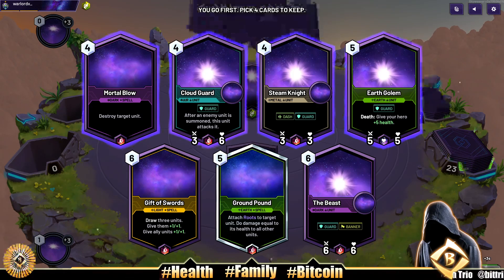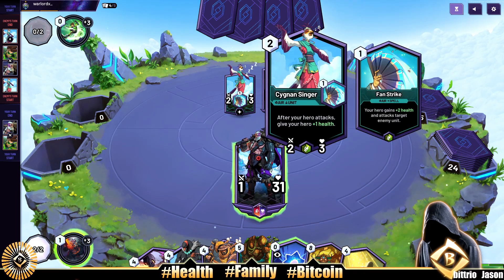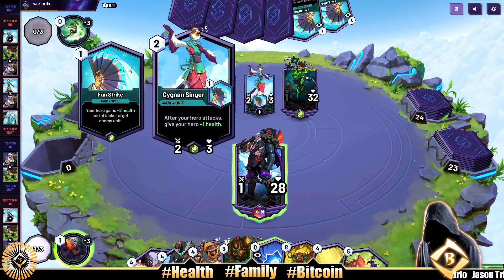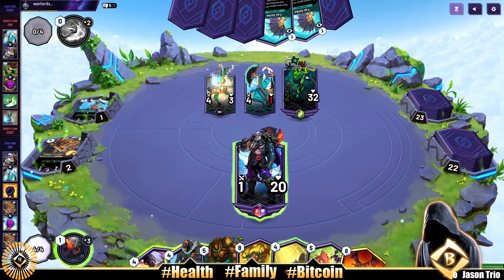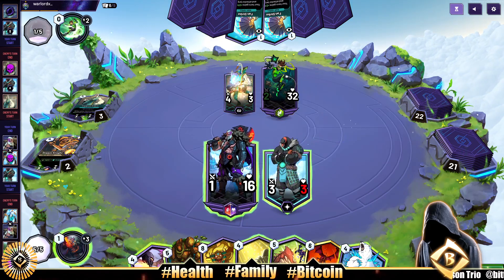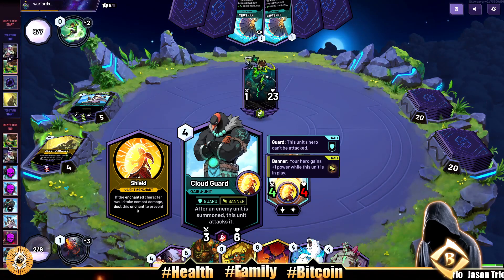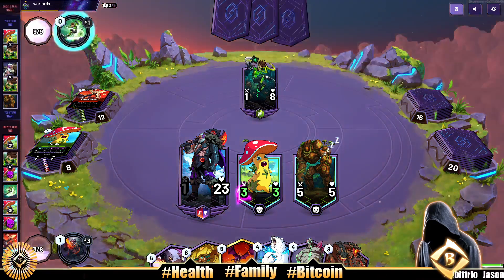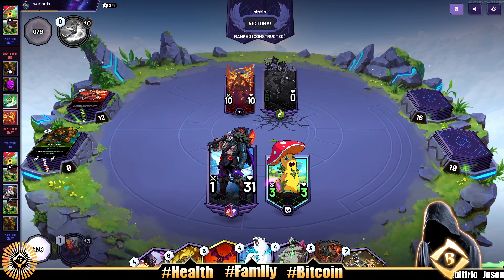THE BEST COMBO IN SKYWEAVER!??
Jason Trio @bittrio @bittriobtc

IS THIS THE BEST COMBO IN SKYWEAVER TCG!? CLOUD GUARD PLUS SECOND CHANCE?

I'M SURE THERE'S A LOT OF UNTAPPED POTENTIAL WITH SECOND CHANCE. WHAT ARE YOU BREWING IN SKYWEAVER?

1. At least 1 video or post on social media - Monday-Friday
(Still posting, just not everyday like I was during this streak)

2. 100 push ups, 100 sit ups, 100 body-weight squats - Everyday

3. Wim Hof breathing - 30 mindful breaths - Everyday
Started 3/11/2019 -

4. Read kids a story at bedtime - Everyday
Started 4/1/2019(Missed 5/30/2019, 9/4/2022) -

5. No porn, no jerking off - Everyday
Started 1/1/2019 -

6. Sober 2020 - No drink, no smoke all of 2020

7. Drink a glass of water 1st thing every morning - Everyday

8. Take a cold shower - Everyday

Later! 👋